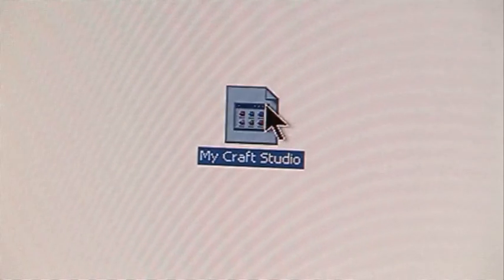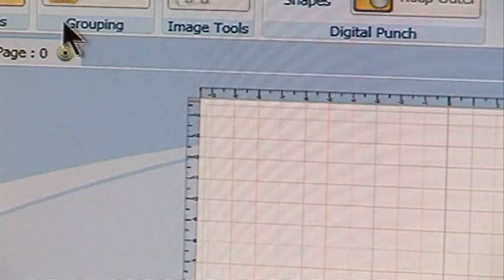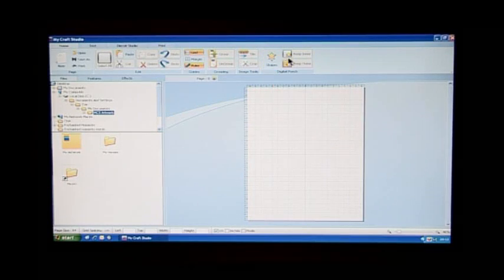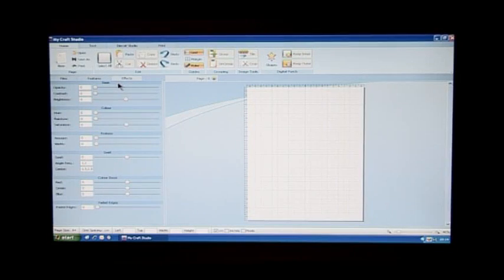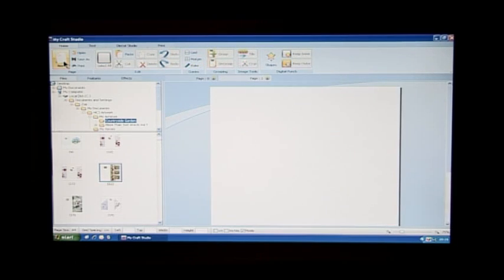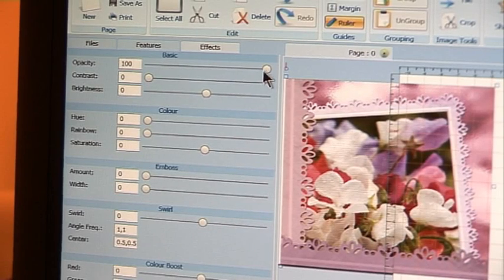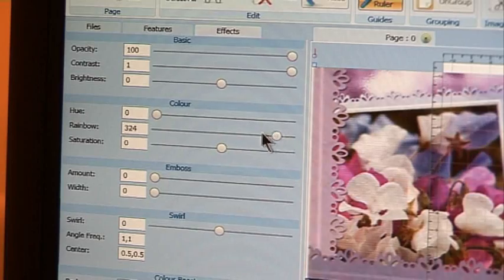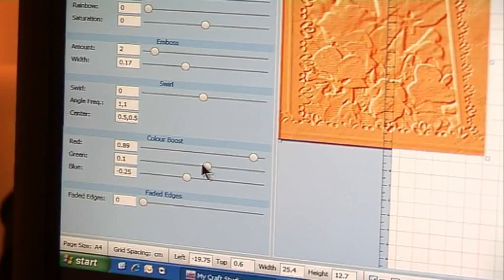My Craft Studio 'A Lesson With The Experts' Clip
Clip from the 'My Craft Studio: A Lesson With The Experts' DVD.  Contains information on the new My Craft Studio Professional program.